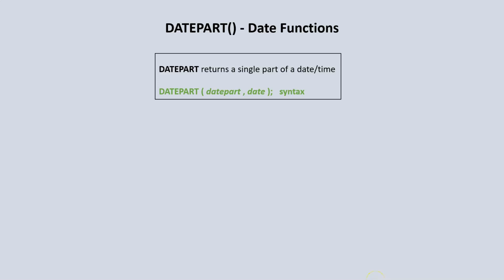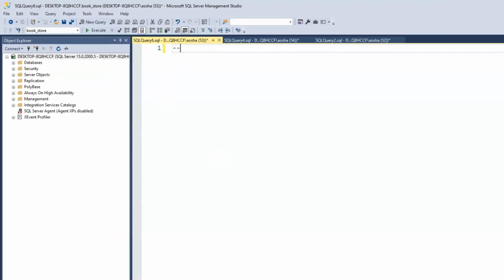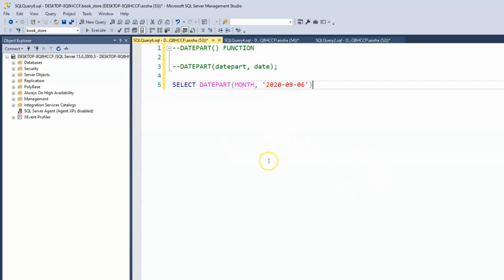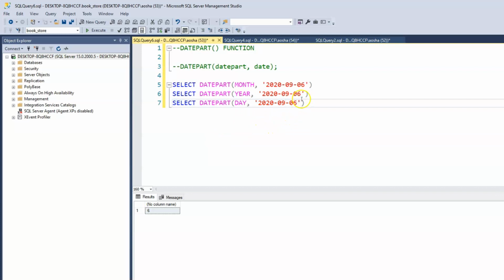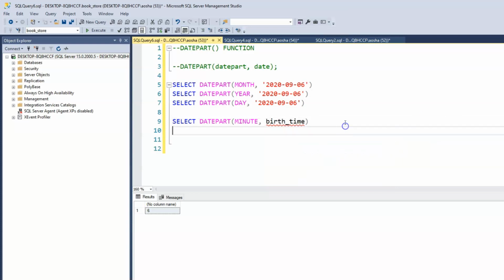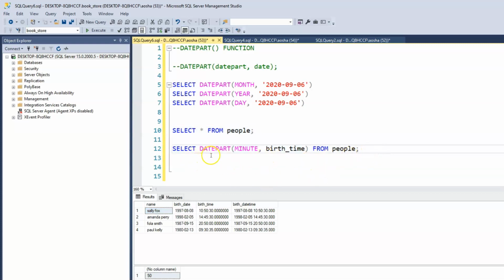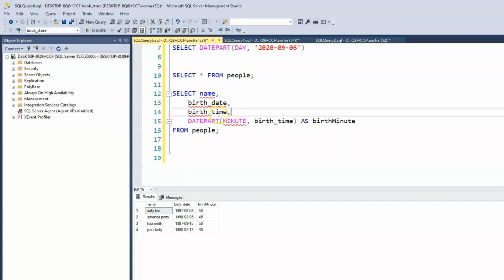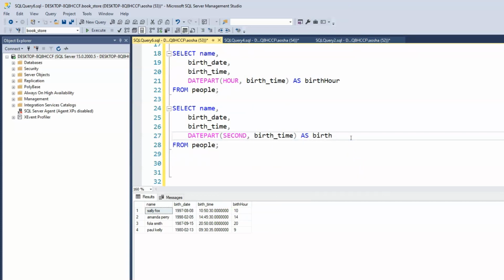56. SQL SERVER DATEPART () Function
SQL Server DATEPART() function returns an integer which is a part of a date such as a day, month, and year.